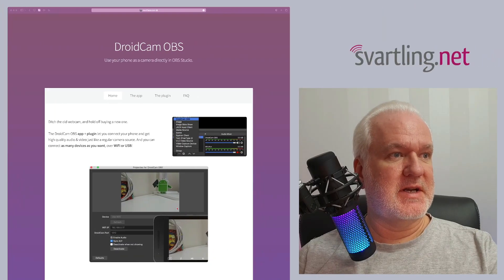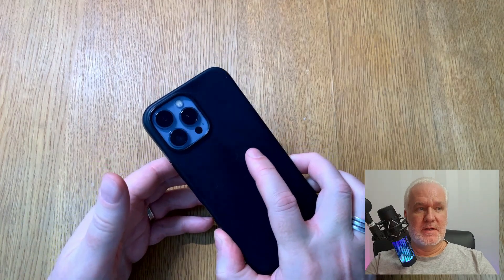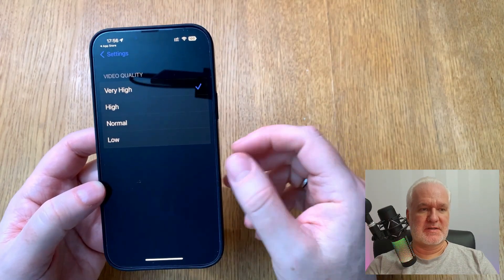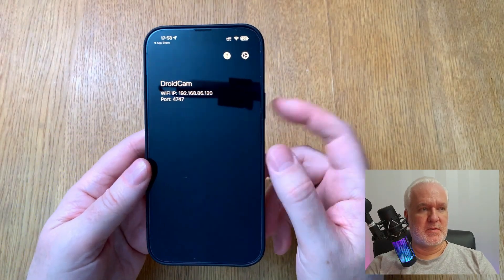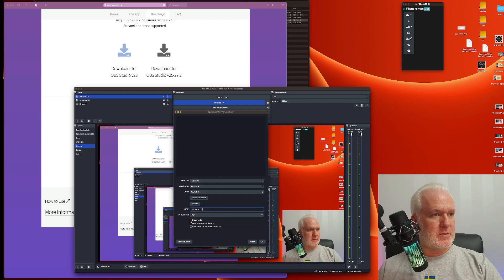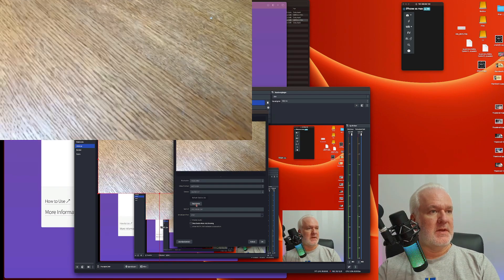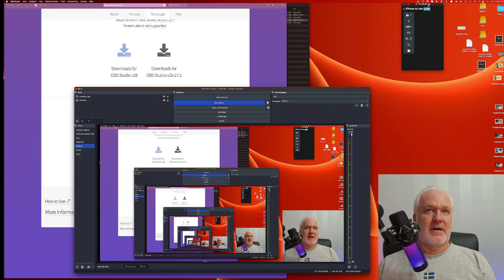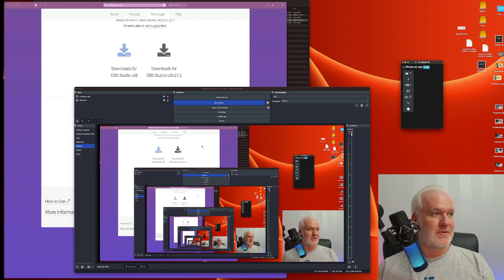With DroidCam for iPhone you get an excellent Camera on Mac to use in OBS Studio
DroidCam OBS is a great app both for iOS and Android. It makes your phone into an excellent webcam, recording camera Youtube camera and much more for your Mac! You can record with your iPhone into OBS Studio on your Mac (or PC) and everything gets stored on your Mac's SSD drives. So the recordings will not be stored on your phone. This works so incredibly well. Unbelievable really. 1080p in 60fps on my iPhone 13 Pro Max works great in OBS Studio on my Mac. Awesome really! I have now two iPhones and one Samsung Galaxy Note 10 plus as cameras for my Mac and OBS Studio.